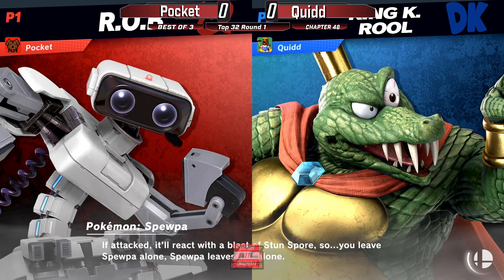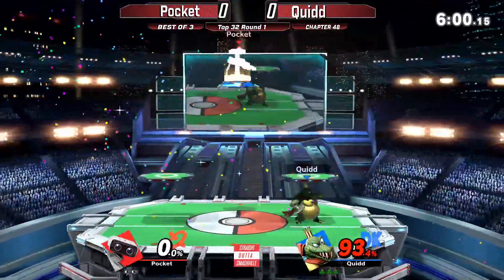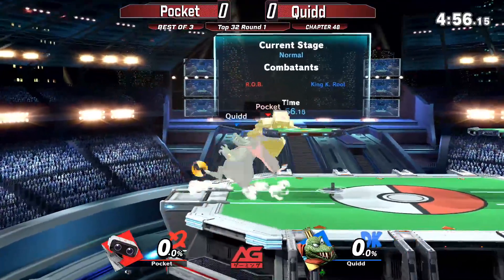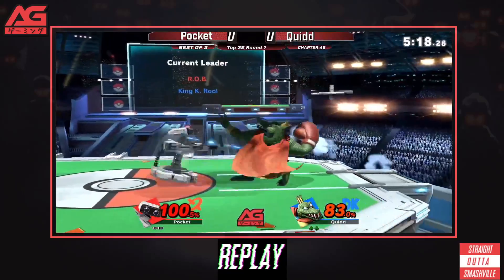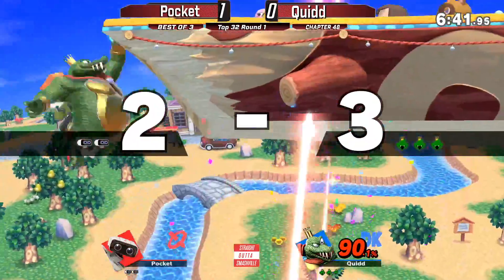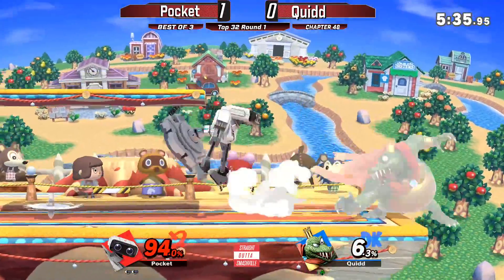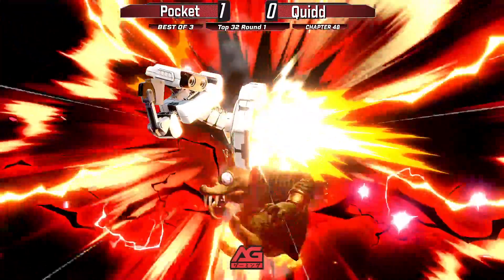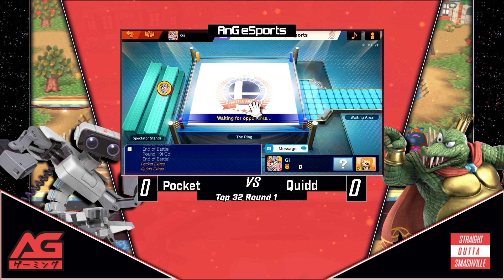Straight Outta Smashville: Chapter 48 - Pocket vs Quidd Top 32 Round 1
Straight Outta Smashville: Chapter 48

Pocket (R.O.B.) vs Quidd (King K. Rool)
Top 32 Round 1